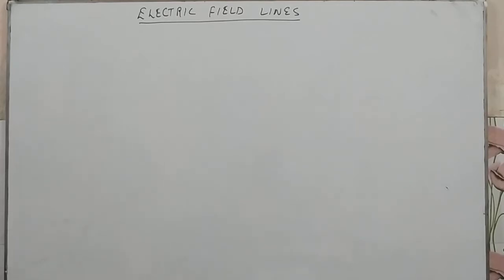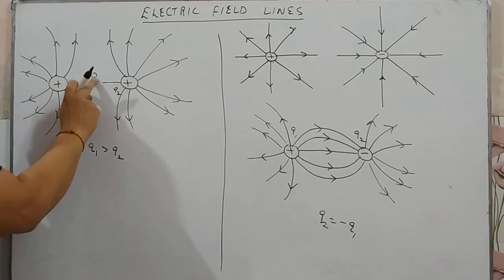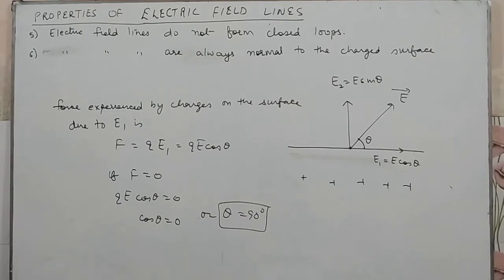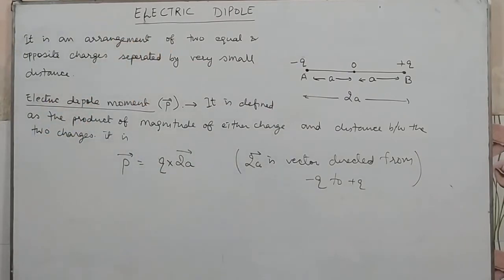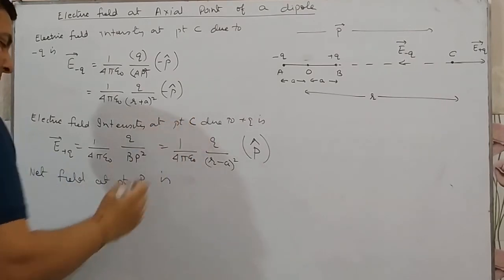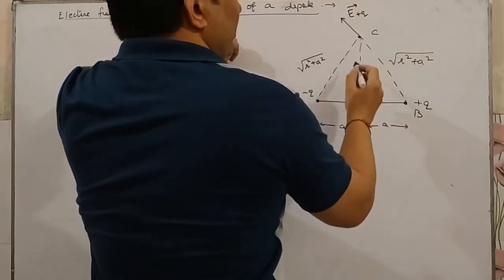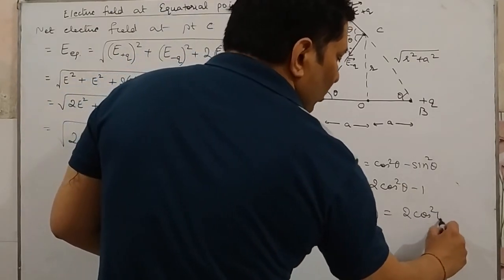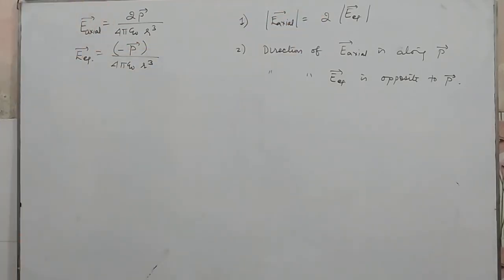Electric field lines, Electric dipole & its field